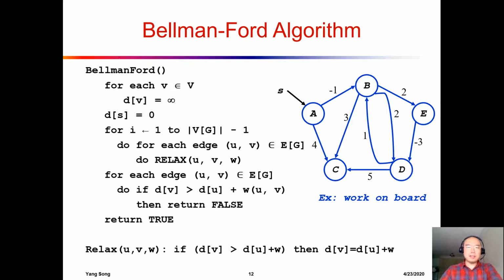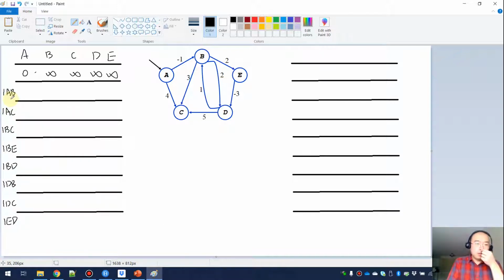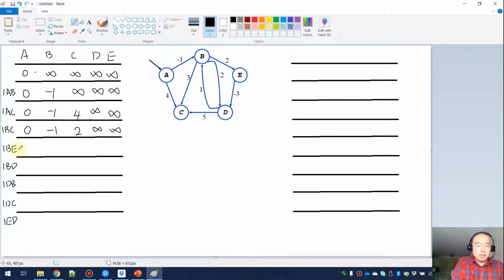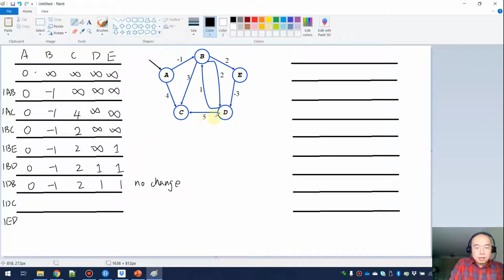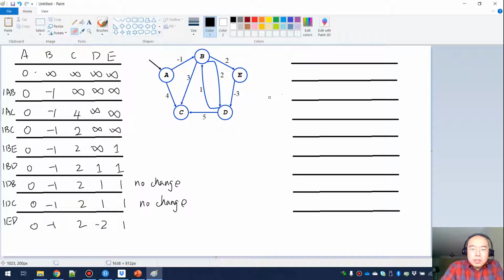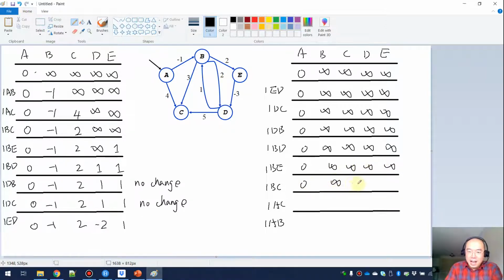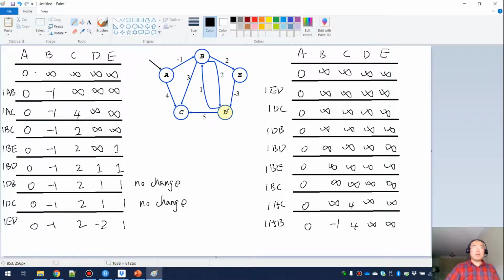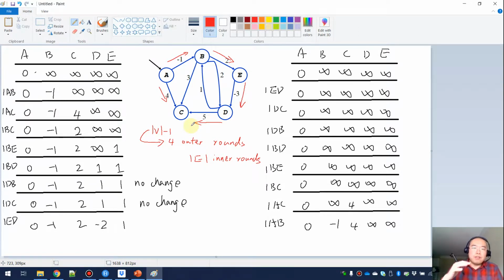22-2 BF Algorithm - Example